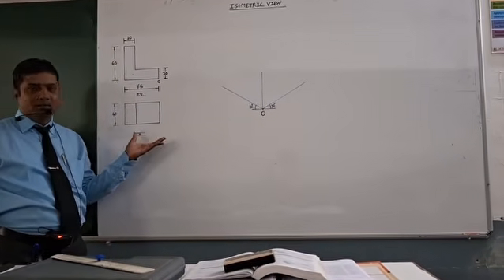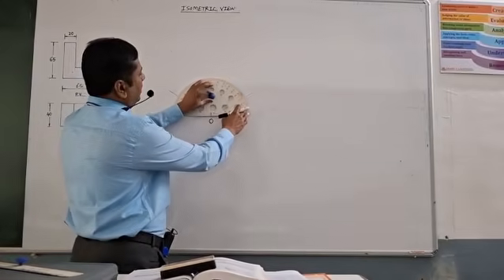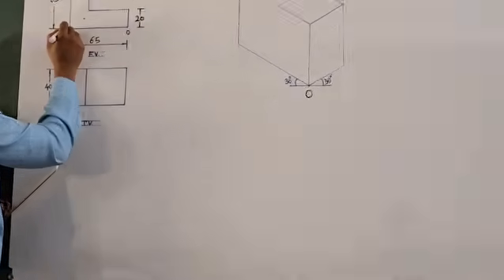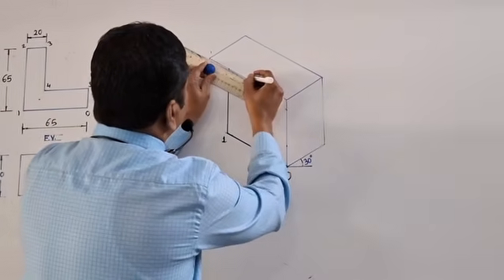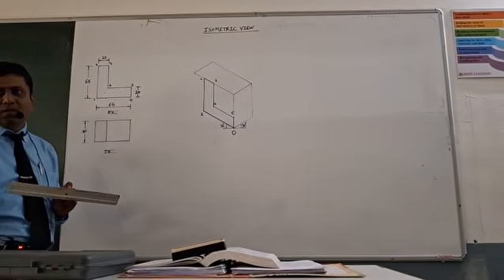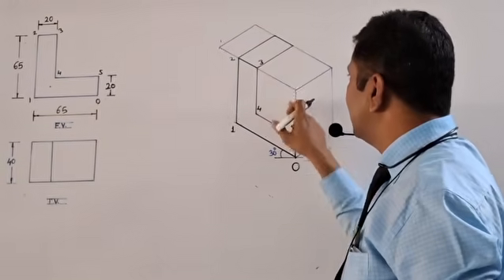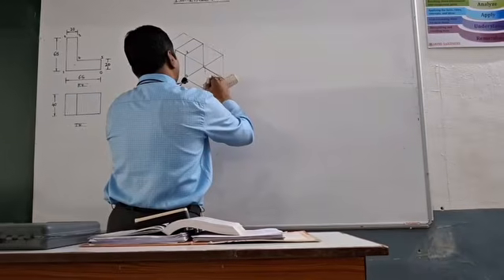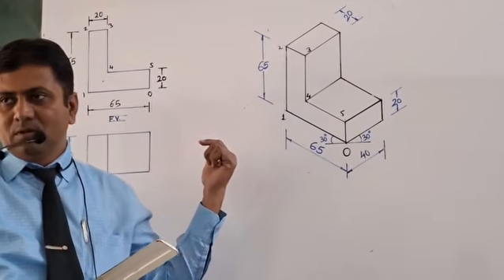Isometric 1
How to Draw an Isometric view from given views?